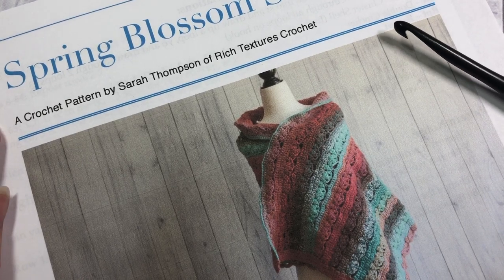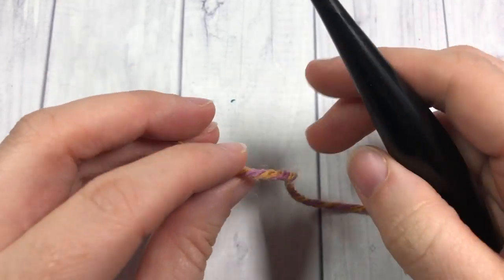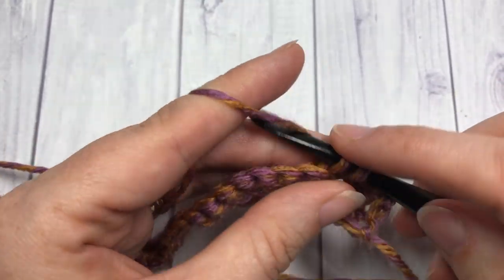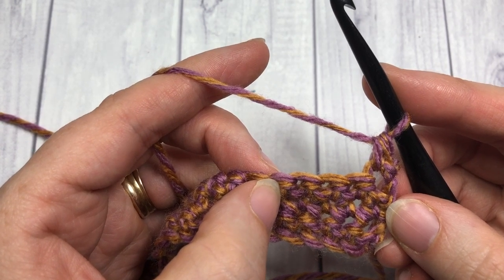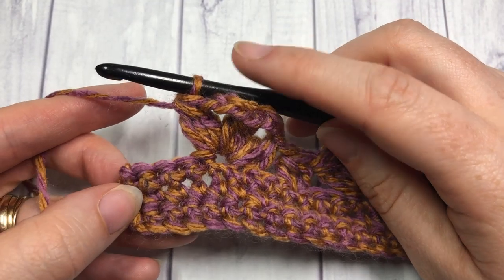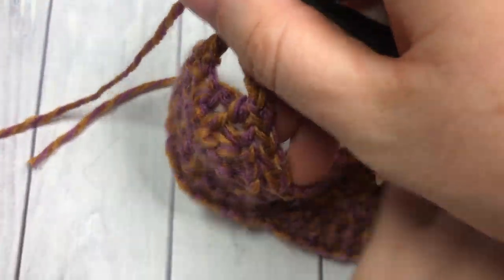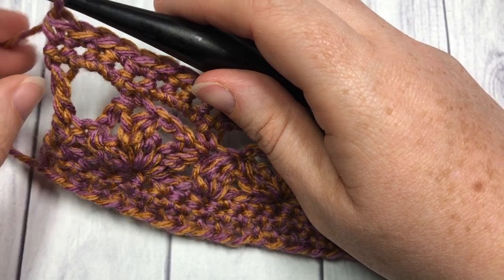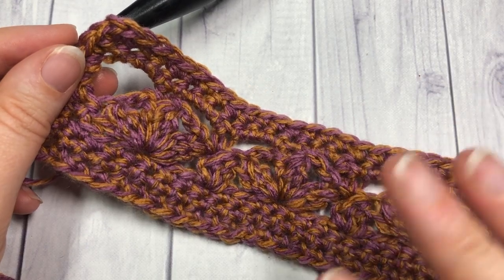Spring Blossom Shawl Crochet Pattern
The Spring Blossom Shawl is a lacy shawl perfect for Spring and Summer!

Gauge: 16 sts x 16 rows of sc = 4 inches

Yarn: Mandala ® Tweed Stripes by Lion Brand ® (100% Acrylic; 5.3 oz, 150 g; Approx. 426 yds, 390 m). Worsted/Medium Weight (4). 3 balls of colour Buddha

Hook: Size I/9 (5.5 mm) Hook. Adjust hook size if necessary to obtain correct gauge.

Sarah